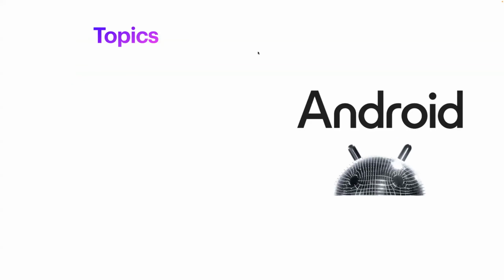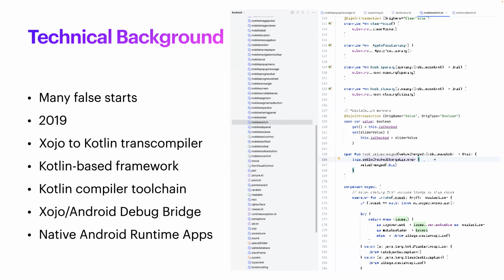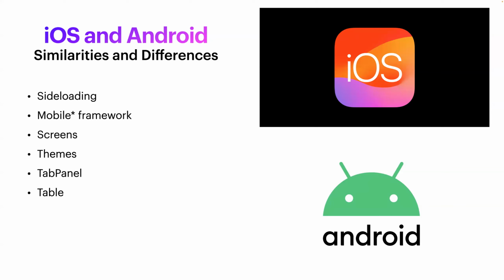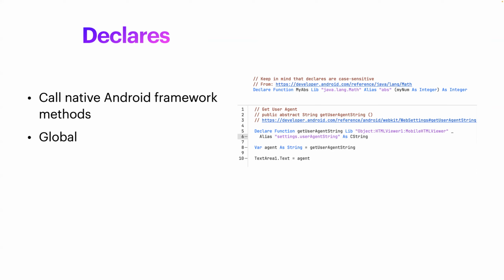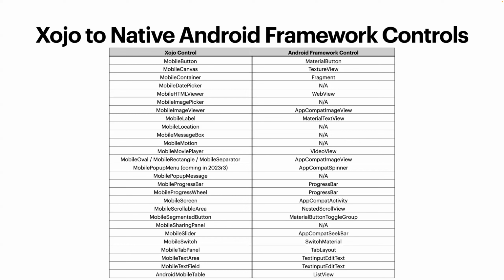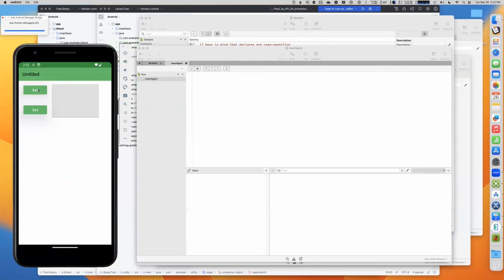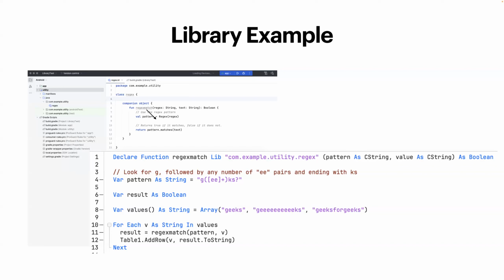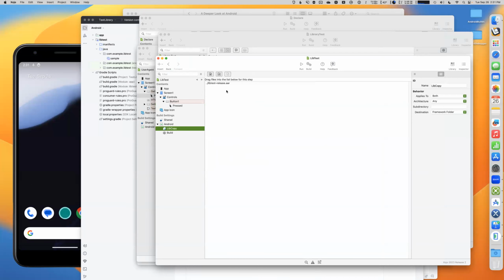A Deeper Look at Xojo Android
Xojo Senior Software Engineer Paul Lefebvre gives an in-depth look at Xojo Android. Topics include: Implementation details, similarity and differences between iOS and Android, creating Android declares, and creating Android libraries in Kotlin.